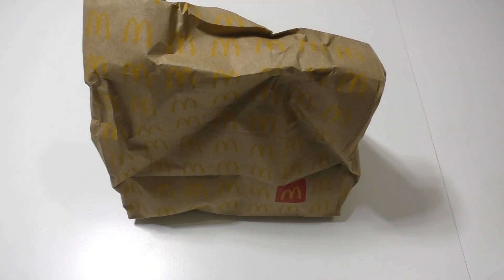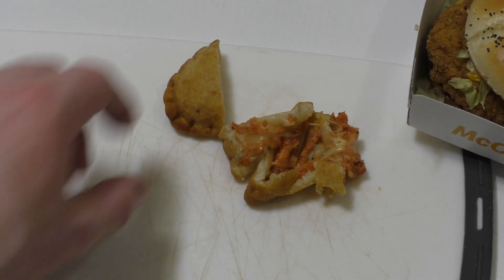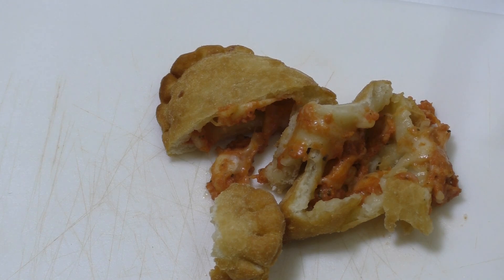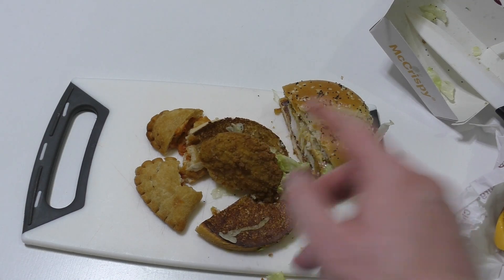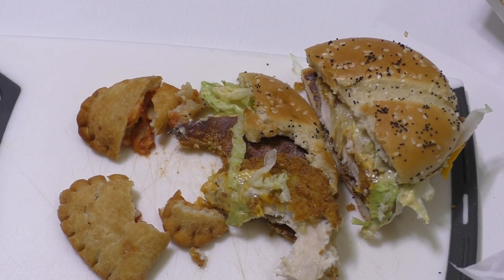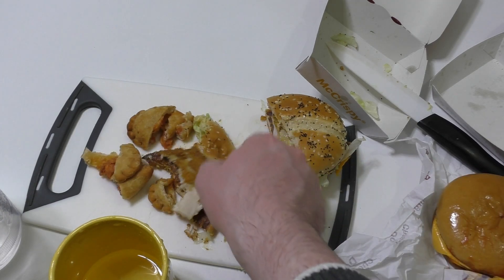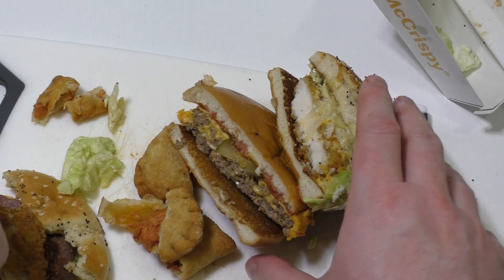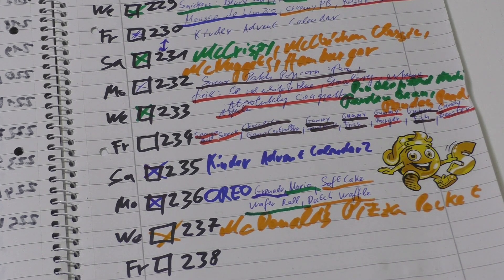McDonald's Pizza Pockets 2023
This is nothing special just nutrition.